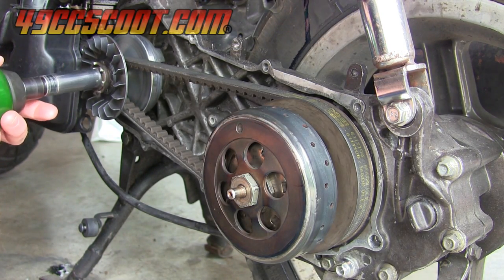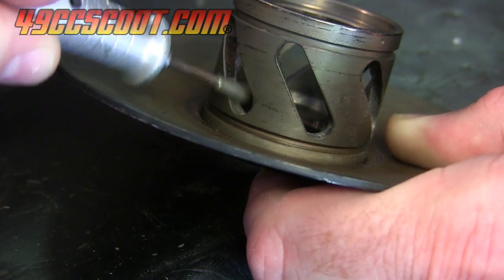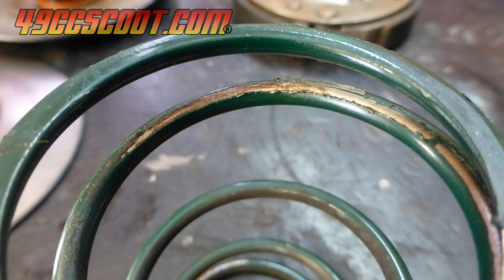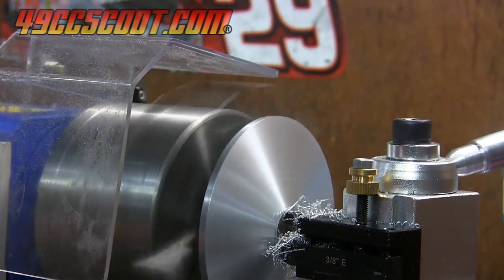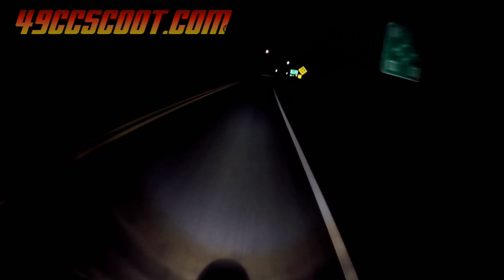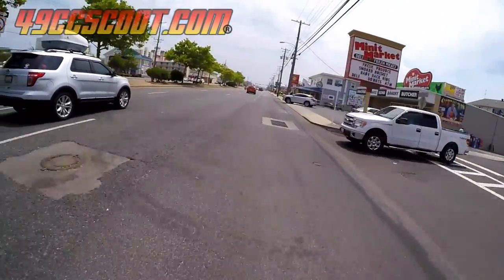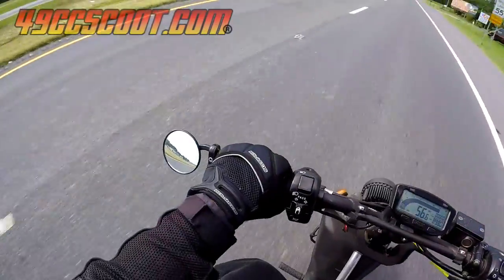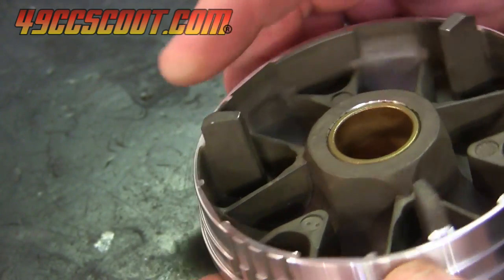Belt Busting Update And Beach Rides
An update about the belt breaking situation that was detailed in a recent vid. I show some of the things I checked and fixed and what the results were, as well as 320 miles in 24 hours to see if it would hold up.